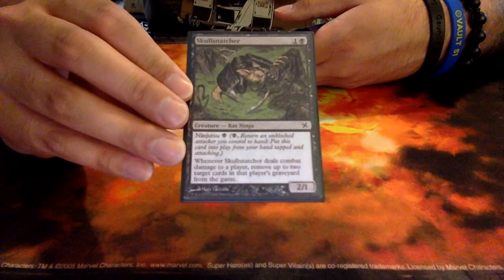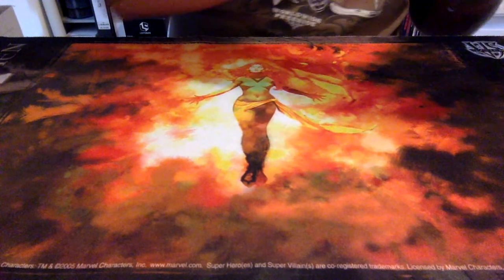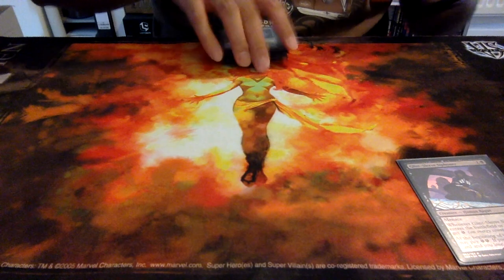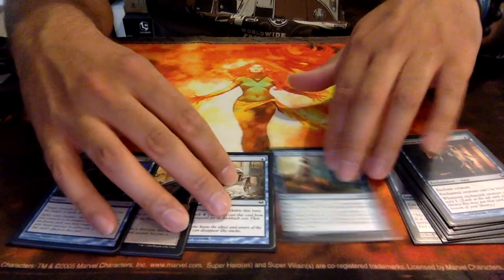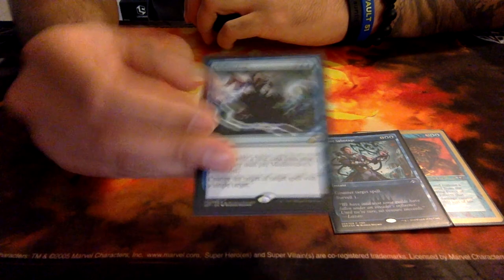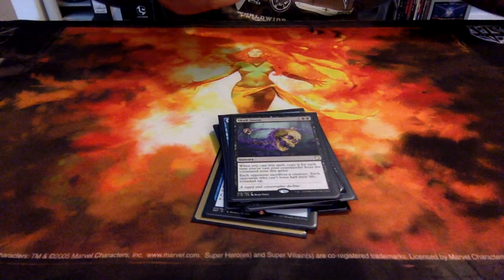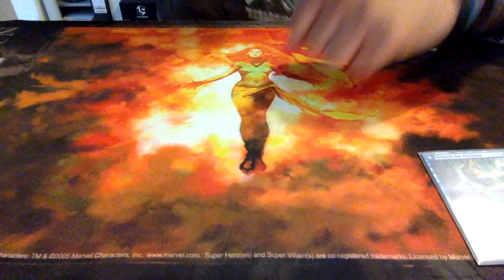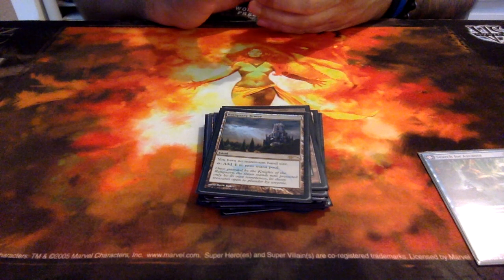Yuriko, The Tiger's Shadow Commander Deck | Magic The Gathering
Finally have had the chance to test the deck, I now present to you my Yuriko, Ninja Commander deck! I hope it helps to get an idea of this type of deck for those of you who think about building it. Enjoy the video and as always, PEACE!